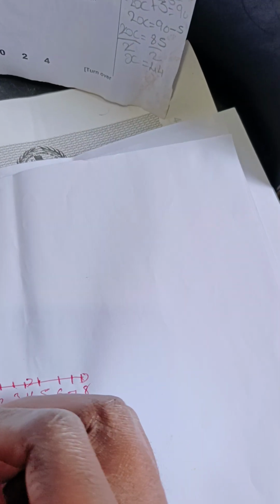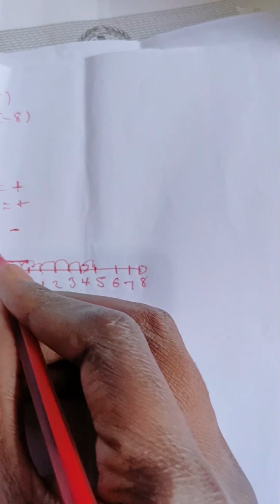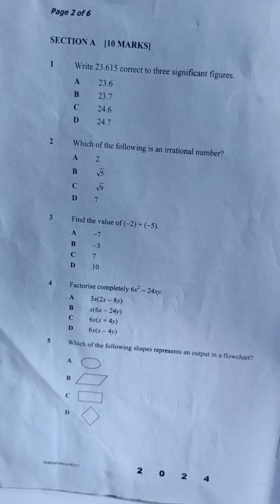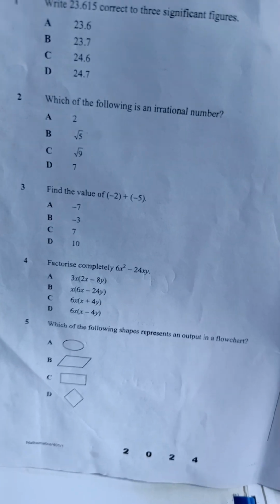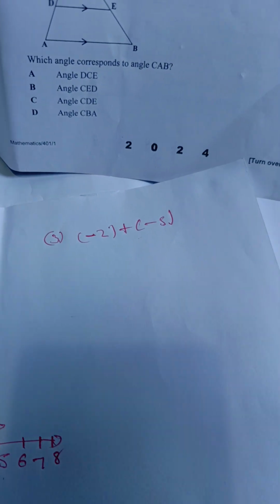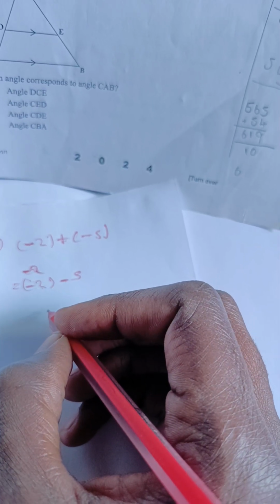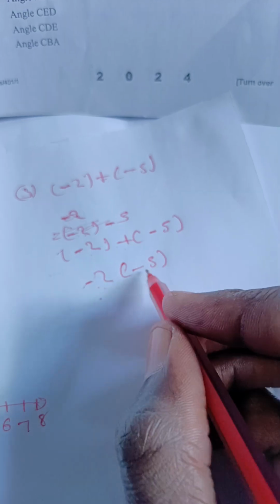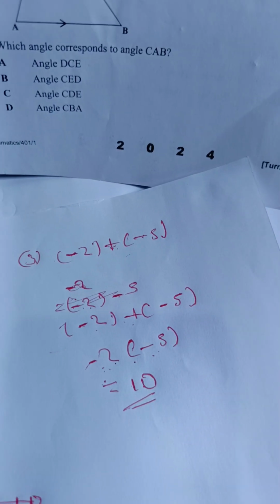💡 Solve and Understand Evaluating Equations Like a Pro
Hey there, welcome to Universal Tutor!
My name is [universal tutor], and I created this channel with one goal — to make learning easier and more enjoyable for everyone.
I know what it feels like to struggle with a subject, to feel lost before an exam, or to think you can’t do it.
But I’ve learned that with the right mindset, strategies, and guidance — anyone can succeed.
That’s why, on this channel, I’ll be sharing simple explanations, practical study techniques, and motivation to help you improve your grades and confidence.
Whether you’re in school, college, or just love learning — Universal Tutor is here for you.